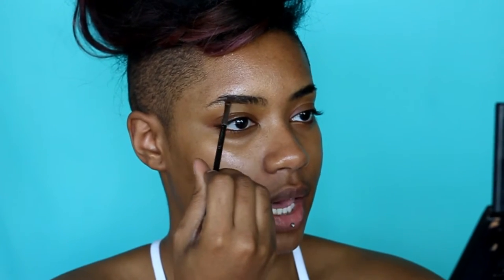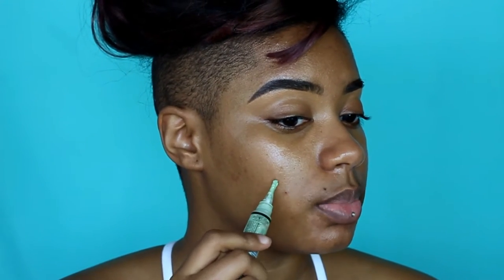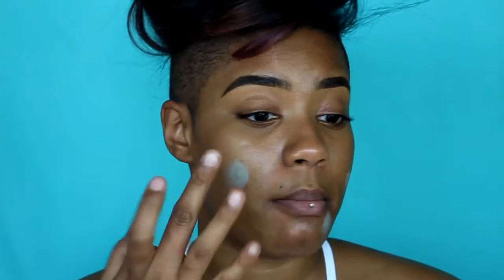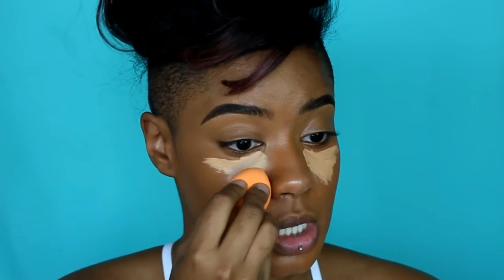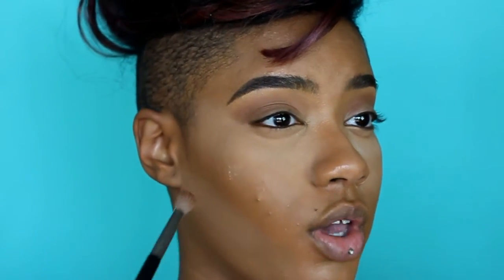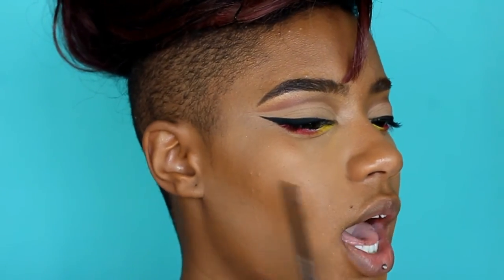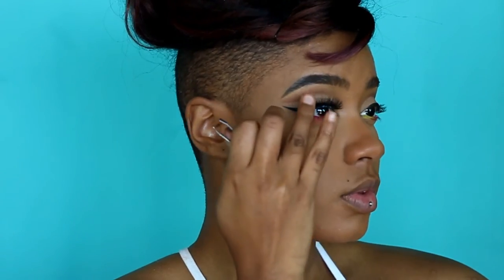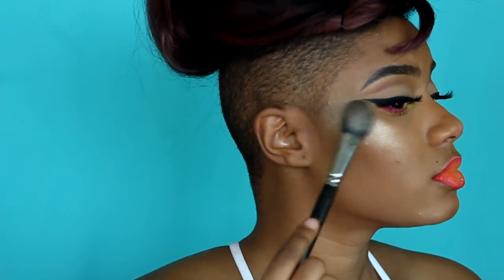Talk through Summer Makeup Tutorial ! How I became a makeup artist!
Open me !!

Hey y'all!! I hope you all enjoy this video! Lol I suck at talking Infront of a camera, so that's why I have never done a talk through video! Sorry it's kind of lengthy! So if you watched all the way to the end! You're amazing ! Lol

Details ---

Face-
Kat Von D Lock it Foundation
LA Girl HD PRO in Pure Beige
Black Radiance Contour Kit
ABH So Hollywood

Eyes - Bh Cosmetics eyes on the 80s palette
Saddle from Mac

Lips
Ruby kiss lip products!